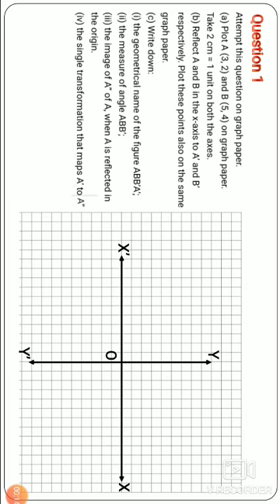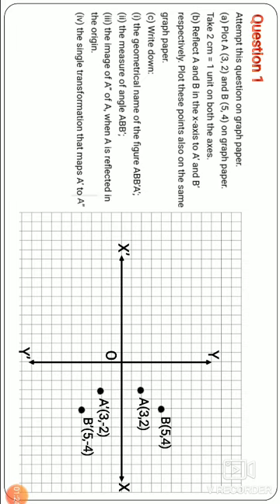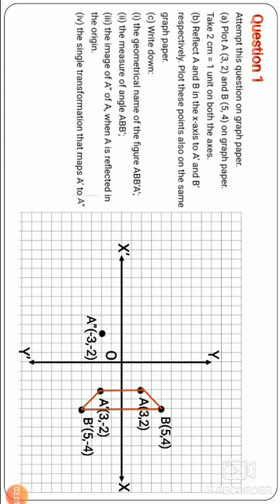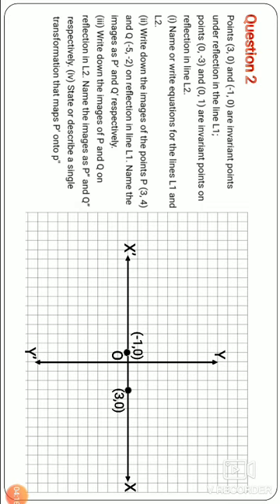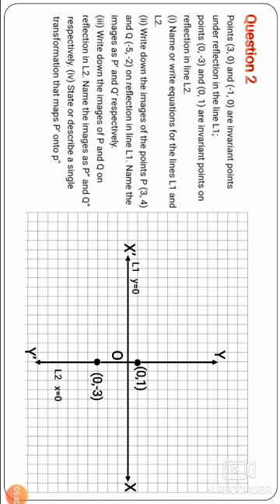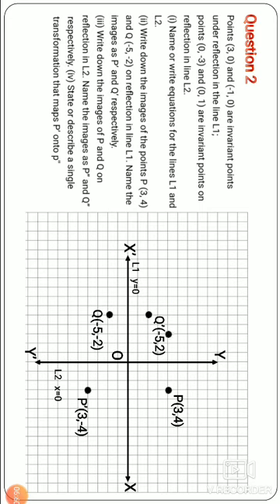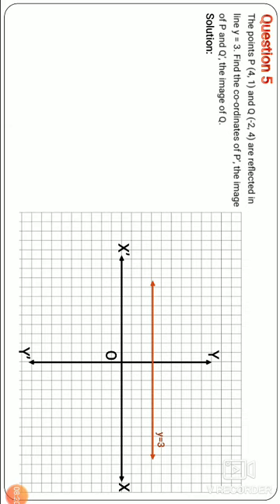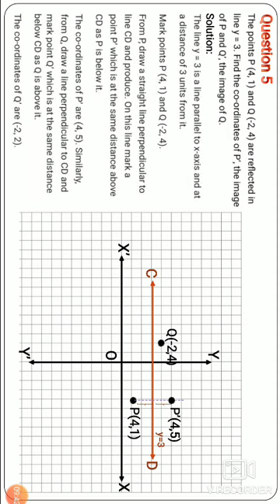Reflection Part II Class 10 ICSE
Concise Mathematics